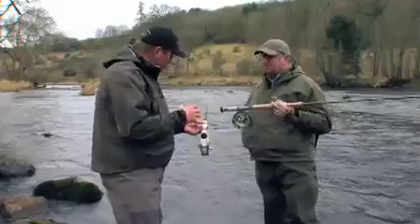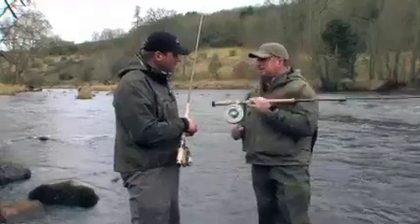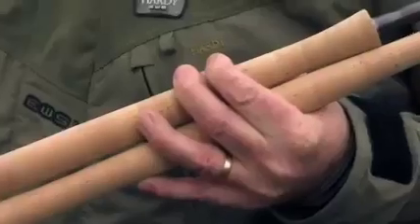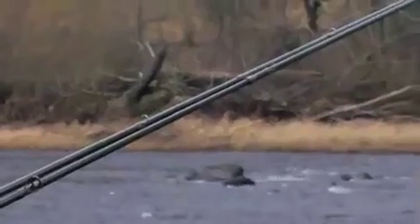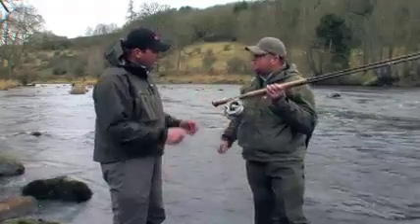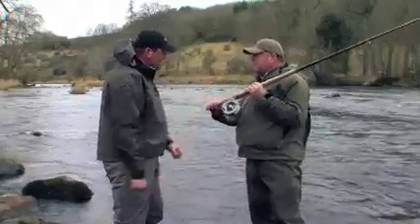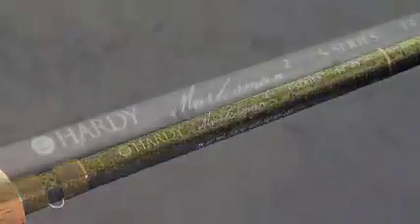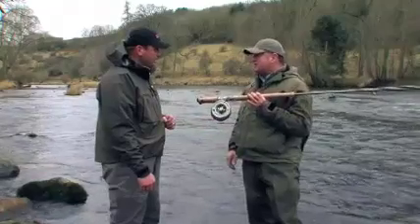Hardy Marksman Mk2 Double Hand Rods from Fishtec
Designed with versatility in mind, the ultimate in user friendly rods with a faster Scandinavian action for use in conjunction with short or shooting head lines.
Traditional Designed with our very popular Mach or full Spey line in mind. For those who like casting, or fishing rivers which traditionally use, or favour a full line, these rods fit the criteria perfectly. Suits those who favour a more traditional rod and style of casting. 4 piece design with protective rod tube.